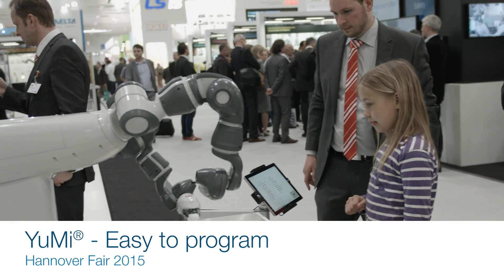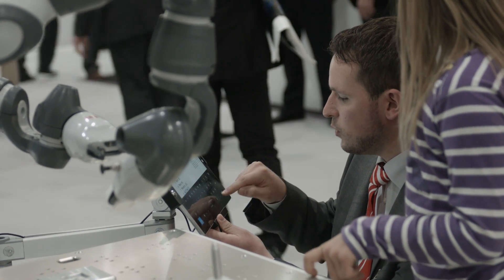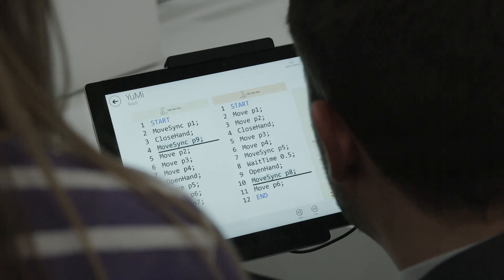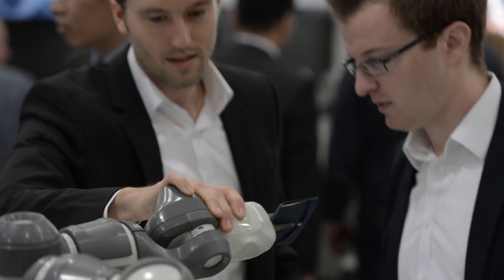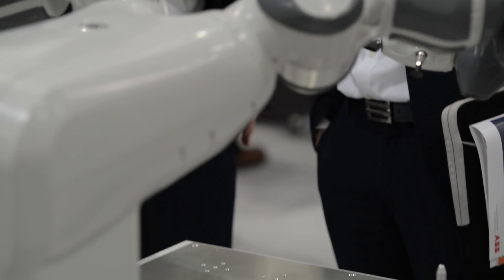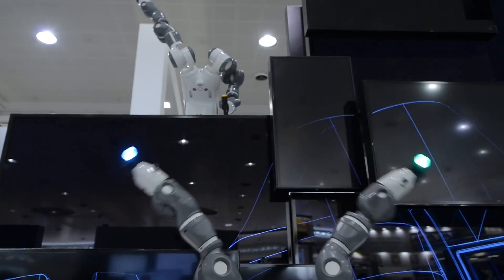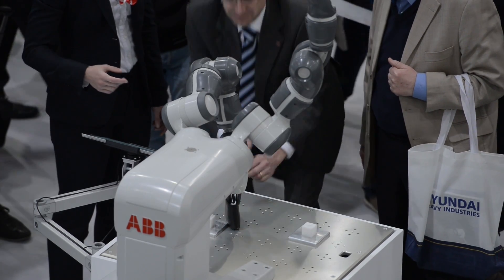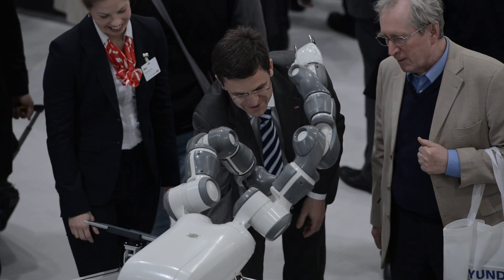Easily program YuMi at Hannover Fair 2015 - ABB Robotics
Attendees experienced just how easy it was to program YuMi during the new robot's worldwide debut at Hannover Fair 2015, in Hannover, Germany from April 13-17.

With the introduction of YuMi, the world’s first truly collaborative dual-arm industrial robot, ABB Robotics is once again pushing the boundaries of what robotic automation will look like in the future and how it will fundamentally alter the types of industrial processes that can be automated with robots.

A play on words, YuMi signifies “you” and “me” creating an automated future together. This groundbreaking solution is the result of years of research and development, heralding a new era of robotic coworkers that are able to work side-by-side on the same tasks as humans while still ensuring the safety of those around it.

Few production arenas are changing as quickly as small parts assembly. The electronics industry, in particular, has seen demand skyrocket past the supply of skilled labor. As conventional assembly methods diminish in value, manufacturers are finding it strategically and economically imperative to invest in new solutions.

While YuMi was specifically designed to meet the flexible and agile production needs required in the consumer electronics industry, it has equal application in any small parts assembly environment thanks to its dual arms, flexible hands, universal parts feeding system, camera-based part location, lead-through programming, and state-of-the-art precise motion control.